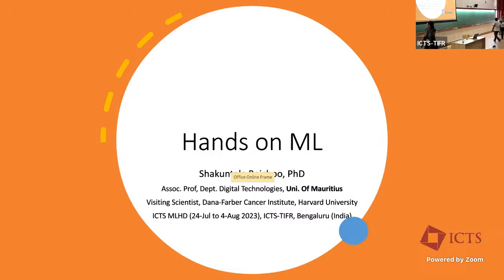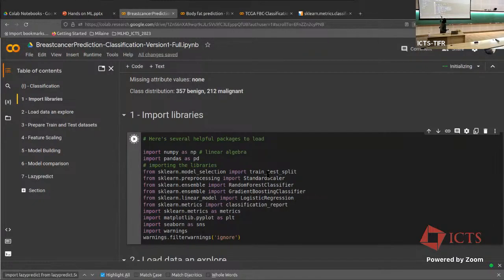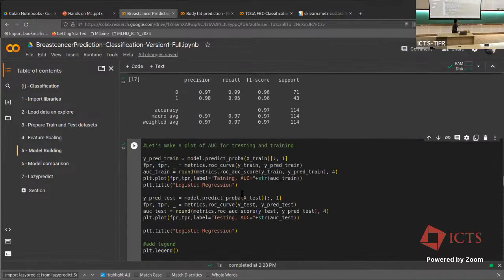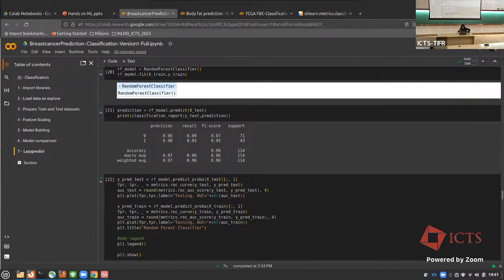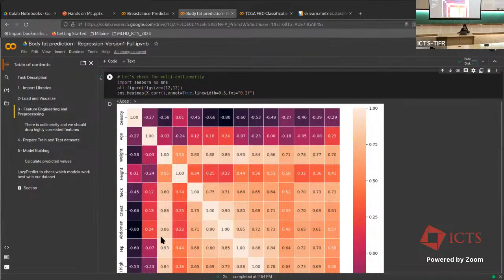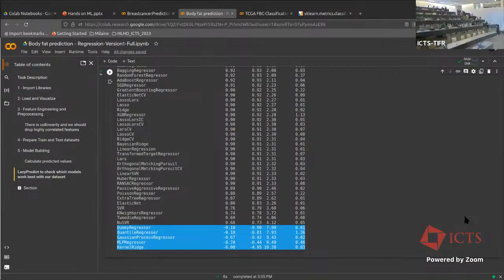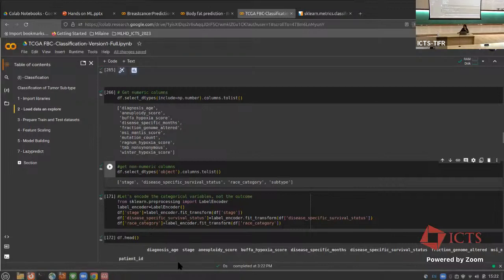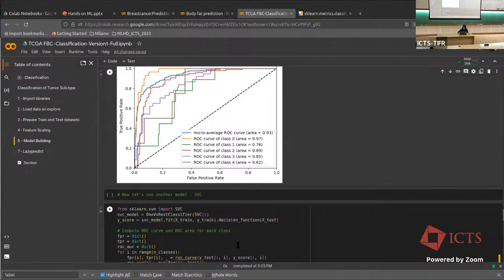Survival Analysis of Cancer Patients Using Machine Learning Technique by Shakuntala Baichoo